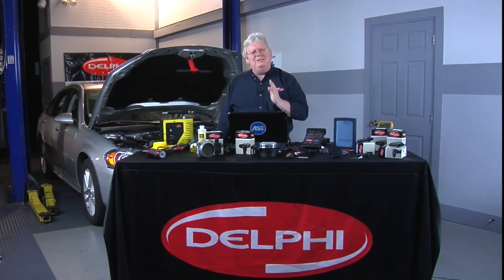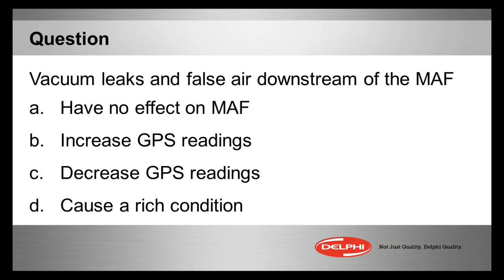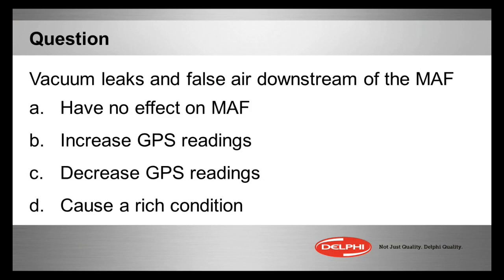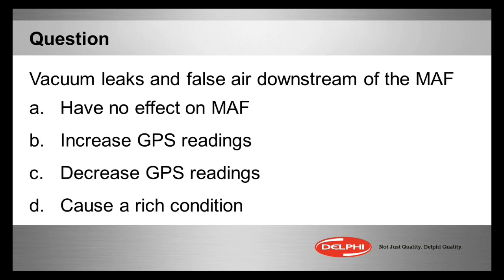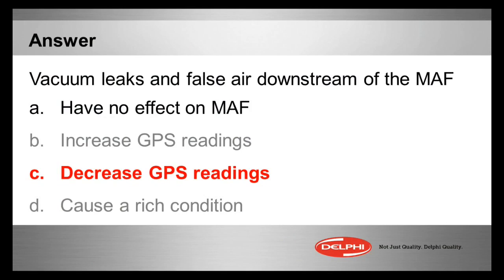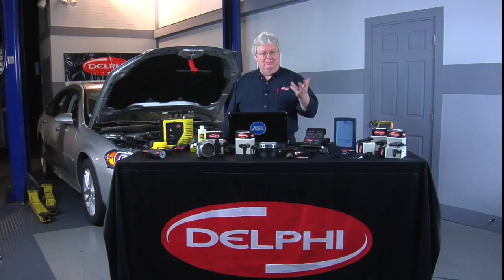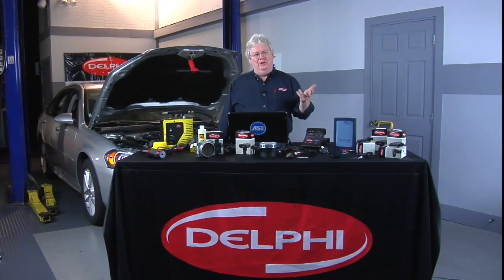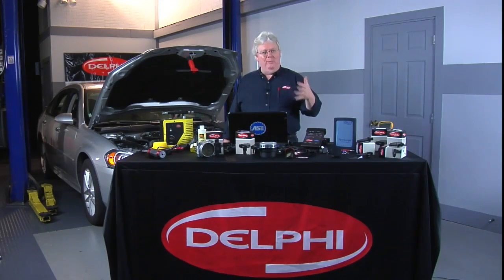MAF Vacuum Leaks and Downstream False Air | Know Your Parts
MAF vacuum leaks and downstream false air cause the GPS (Grams per Second) readings to decrease. This happens because more air is getting into the engine than the MAF sensor is measuring resulting in a lean mixture. Learn more from Know Your Parts.